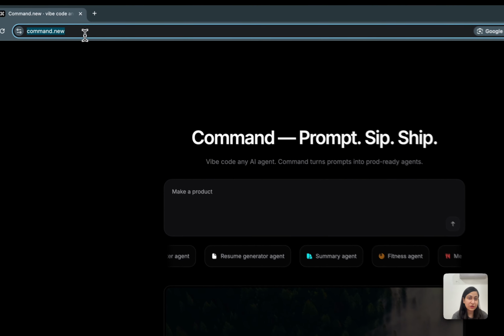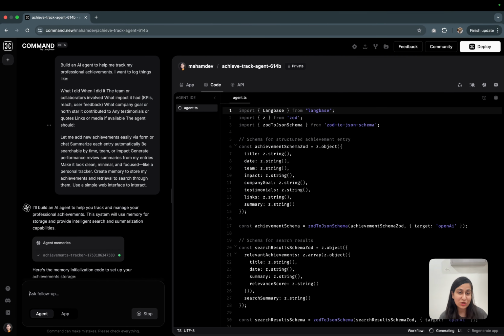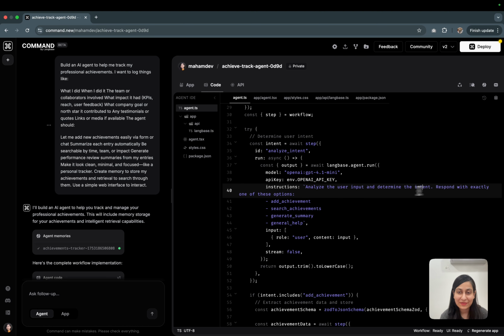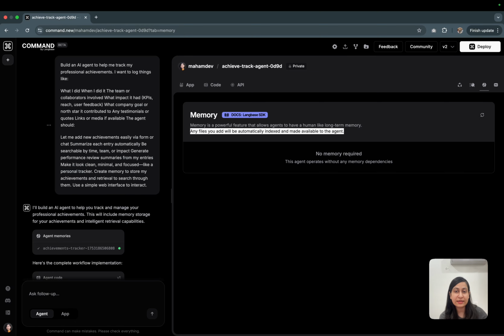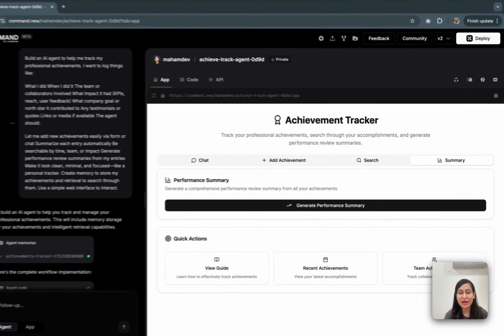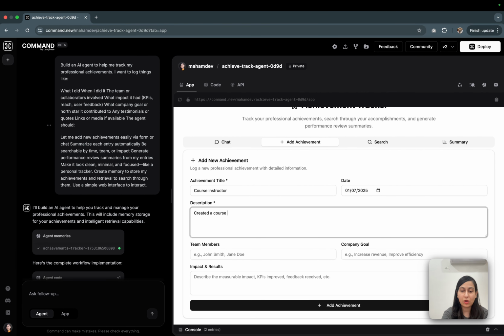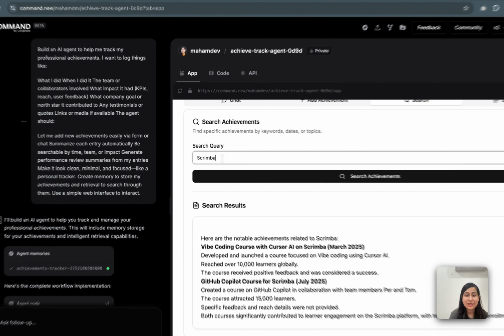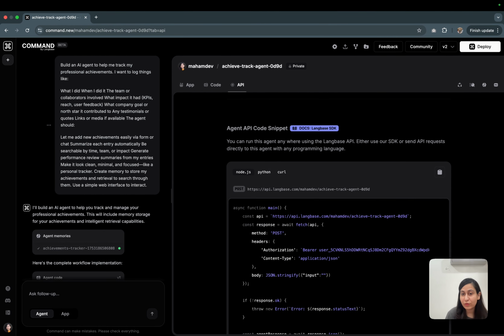Vibe Code a Performance Achievement Tracker AI Agent App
As an AI content developer, I do a lot every week!

 🚀 Shipping fast at Langbase
 🎥 Creating courses for Scrimba, Coursera, DataCamp, YouTube...
 📺 Writing about AI on freeCodeCamp...

With so many small and big wins daily, tracking them is tough.

Our CEO, constantly reminds us to track performance—but Google Sheets, Notion, Slack canvases? Been there. Dropped all.

Then I saw Kedasha’s post about building an achievement tracker app—loved the idea and couldn't wait for it to be out.

So I vibe coded my own using ⌘ Command.new by Langbase.

With one prompt, I got:
 ✅ A performace tracking AI agent
 ✅ Clean UI for adding achievements
 ✅ Memory for storing and searching entries
 ✅ Auto-summaries + performance review generator
 ✅ Editable, explainable, deployable code

Now I can track wins, impact, collaborators, and more—with zero friction.

🎥 Episode 9: Learn how I built this agent.